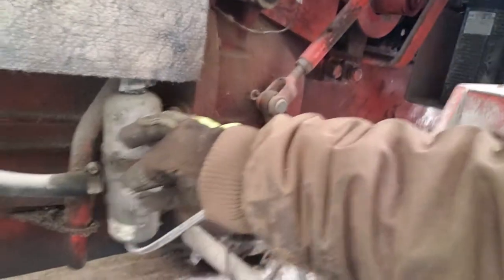I'm back and why block heaters are important